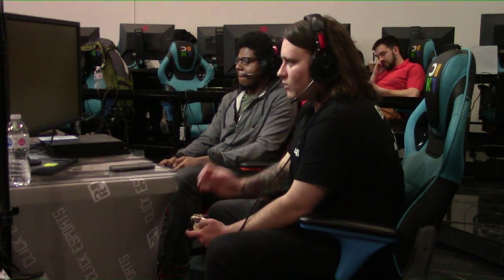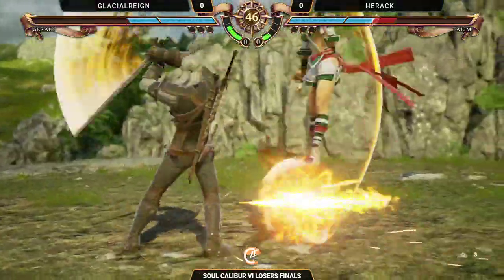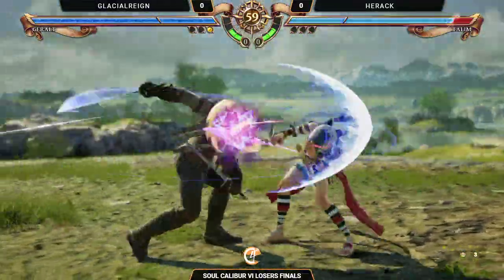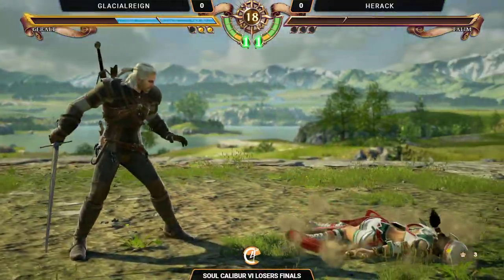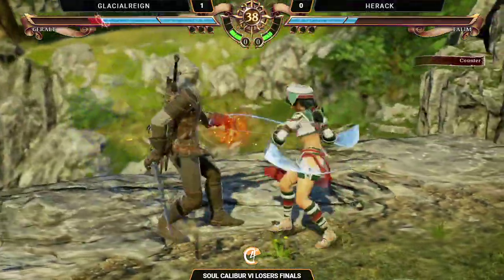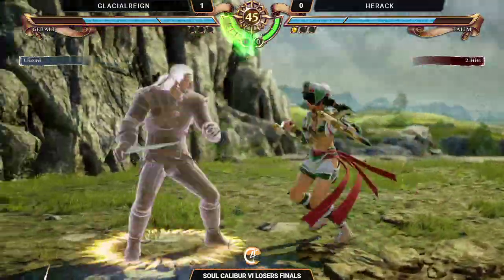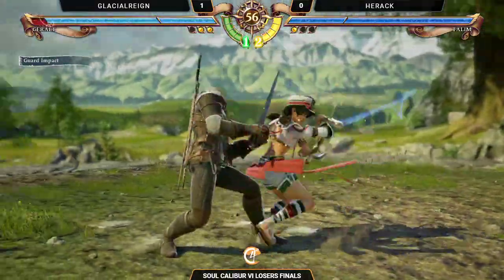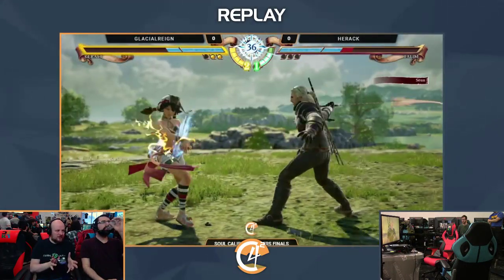C4 2 - SoulCalibur VI LS - GlacialReign vs Herack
The Click Capital City Championship